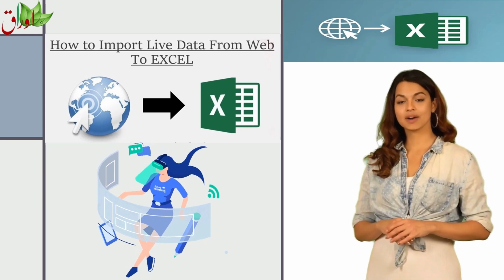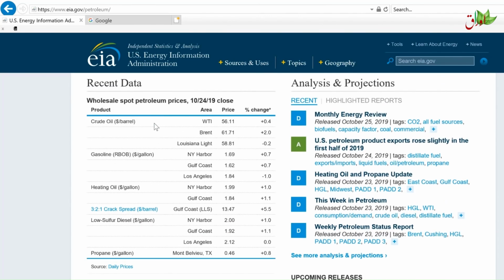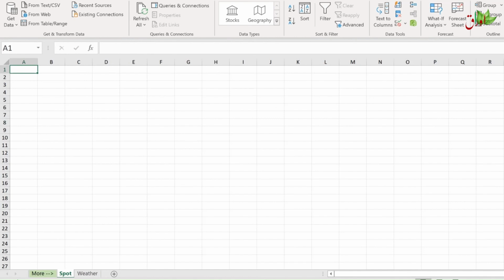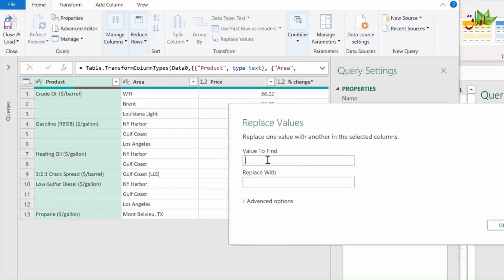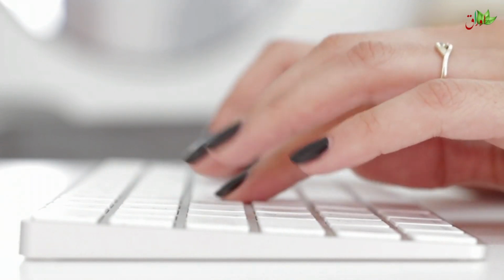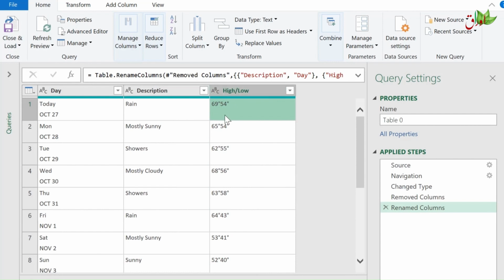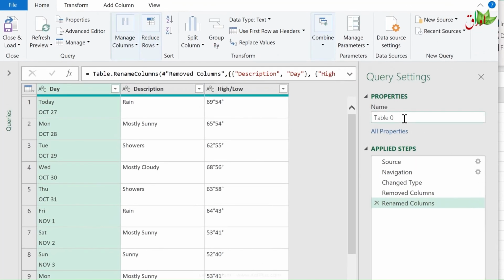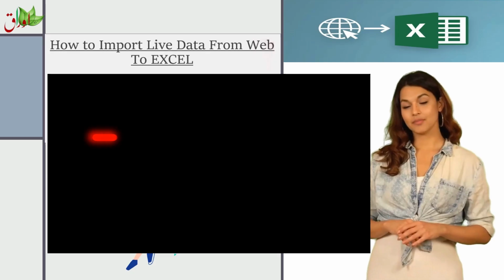How to Import DATA from WEB in EXCEL||Transform Data from Web to Excel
Two Best Examples to Understand the practically

Learn the seamless process of converting web data into an Excel spreadsheet with this comprehensive tutorial! In this video, we'll walk you through each step, from accessing the data on a website to efficiently organizing and importing it into an Excel document. Discover essential tips, tools, and techniques to effortlessly transform diverse web data into a structured, manageable format using simple methods and easy-to-follow instructions. Whether you're a beginner or an experienced user, this guide will equip you with the skills needed to extract, clean, and manipulate web-based information, empowering you to excel in your data management endeavors.
Web scraping
Data extraction
Excel data import
Importing data from the web
Web data to Excel
Data transformation tutorial
Web data parsing
Excel data manipulation
Using formulas in Excel
Web data import techniques
Excel data organization
Data formatting in Excel
Web data export to Excel
Excel data analysis
Automation in Excel
Data handling in spreadsheets
Spreadsheet data from the internet
Excel data visualization